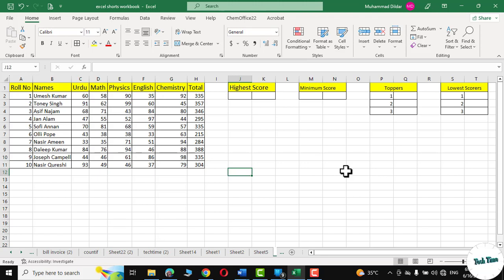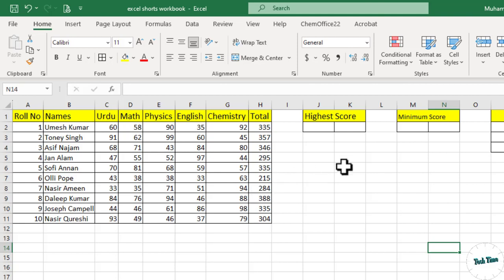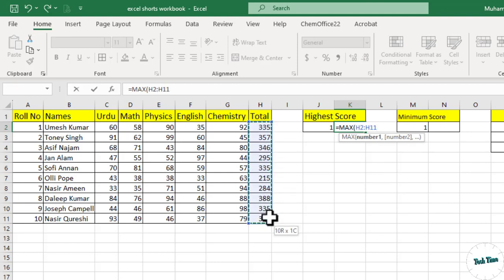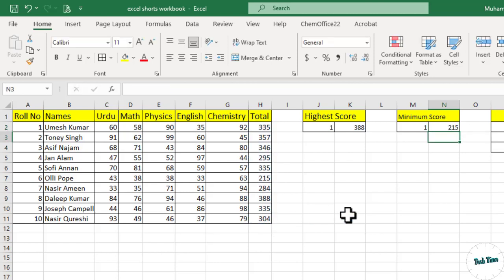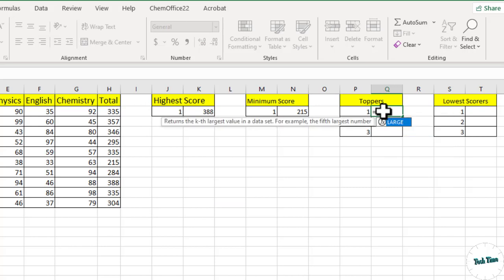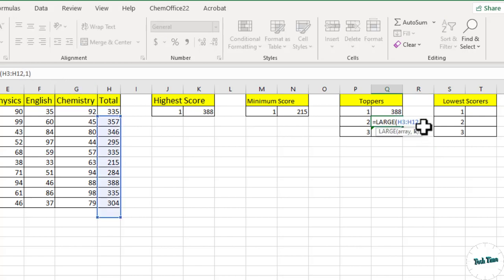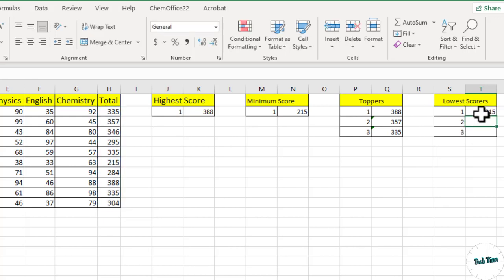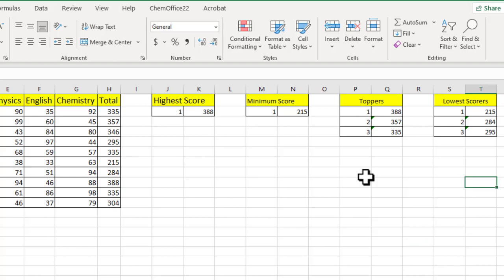How to Calculate first second third position in Excel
in this video I have explained how to use small and large function in Microsoft Excel. this is a great function in Excel which we can use to find out the largest value second largest value and third largest value  so on and like wise we can also use it to find out the smallest value the second smallest value third smallest value and so on.